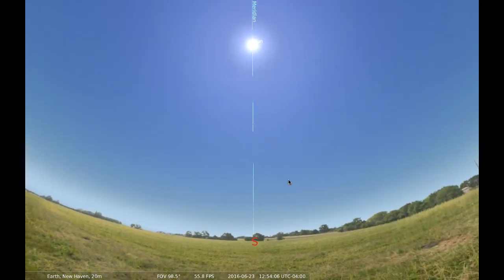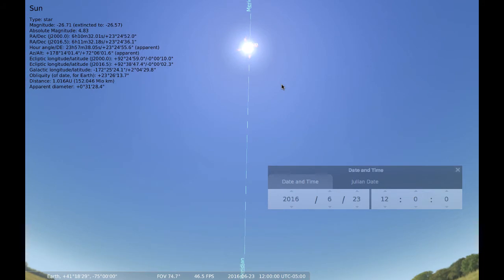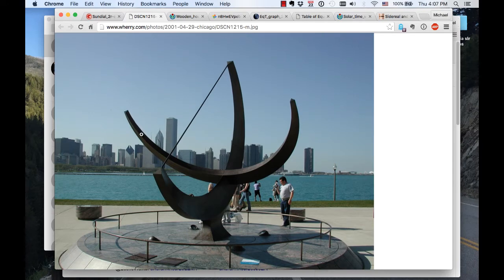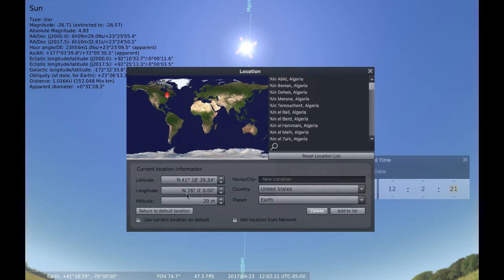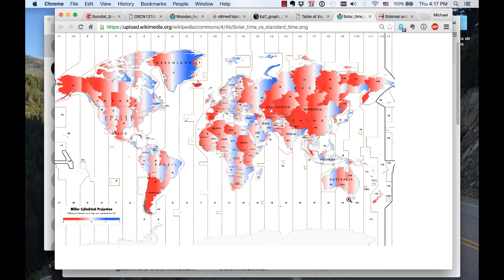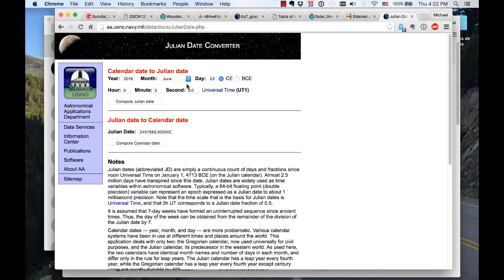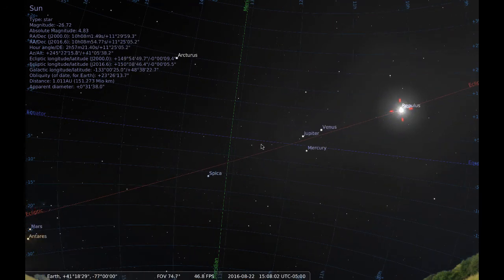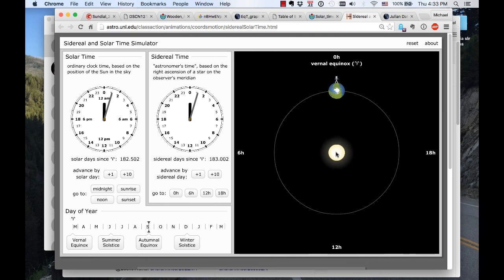Time in Astronomy